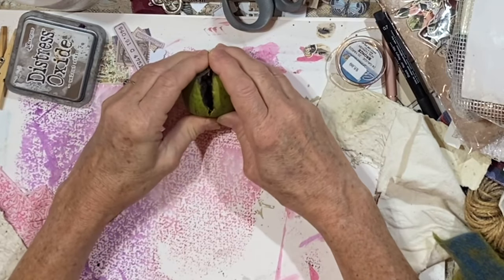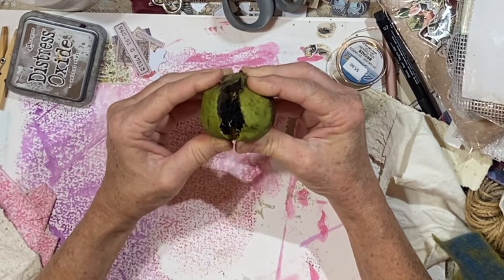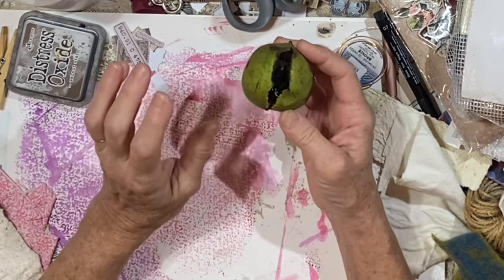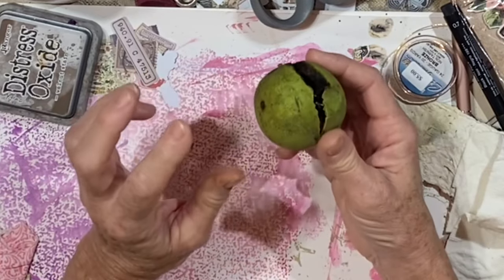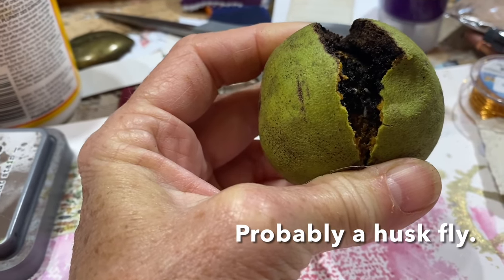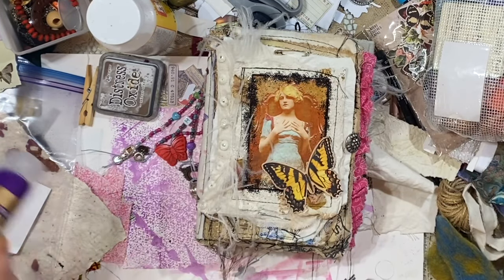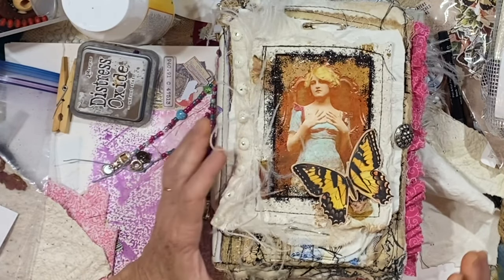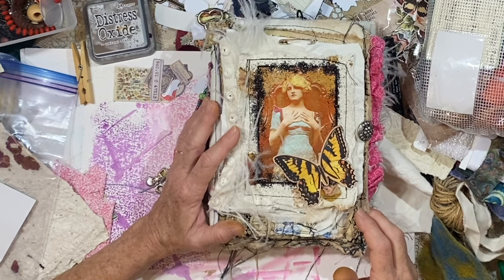BLACK WALNUT STAIN and CRACKING A GEODE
I am currently staining some paper and will show you that when it is dry! Jason and I bought a geode when we were at the beach. Let’s crack it!

xx
Lynn